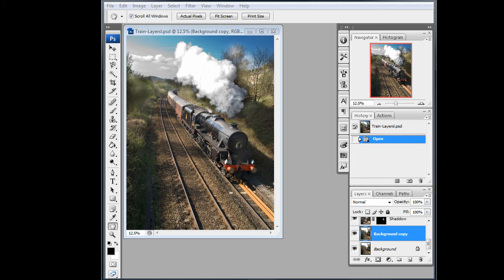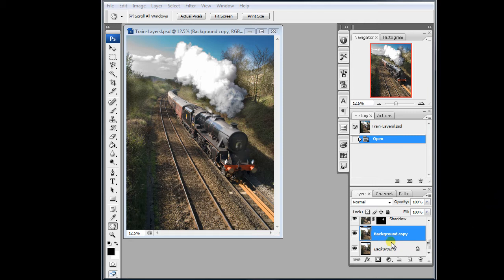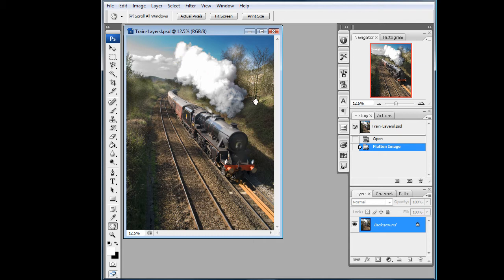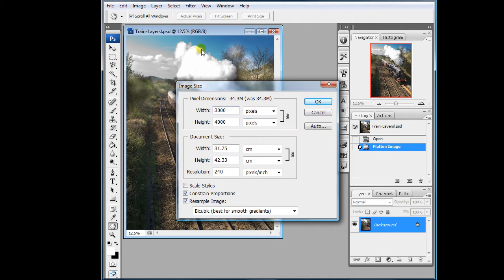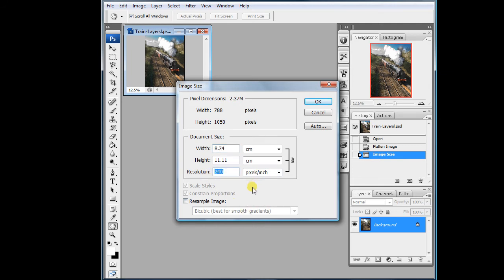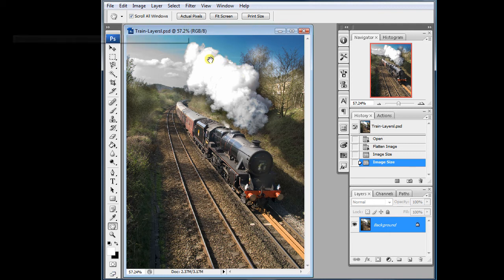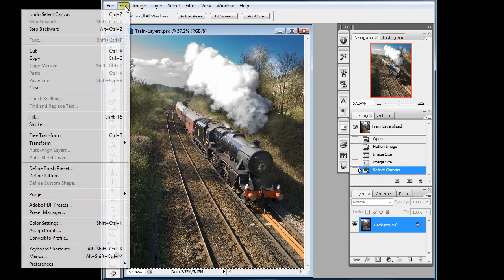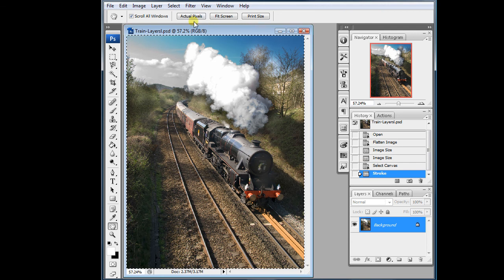How to prepare your digital file for L & CPU competions- part 1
Peter Gillooly demonstrates how to prepare a digital file for  L & CPU competions - part 1